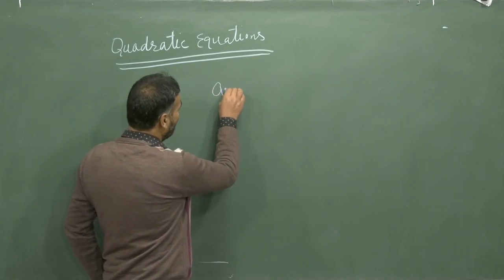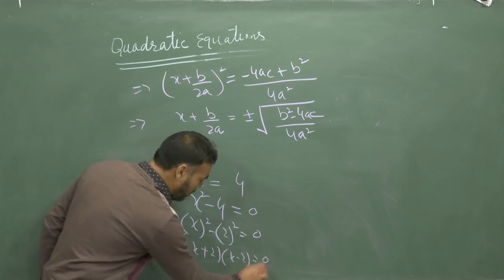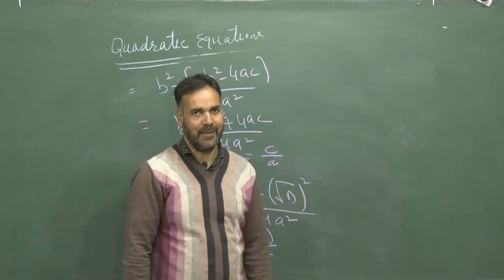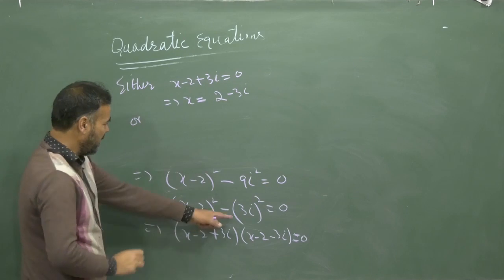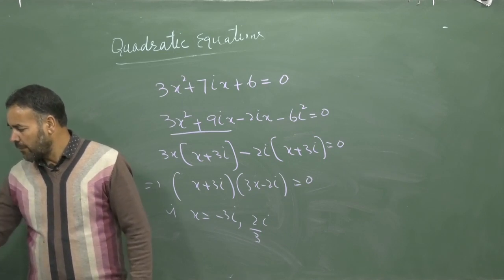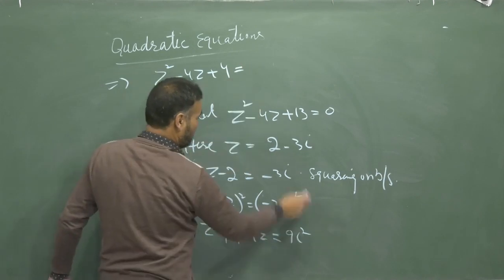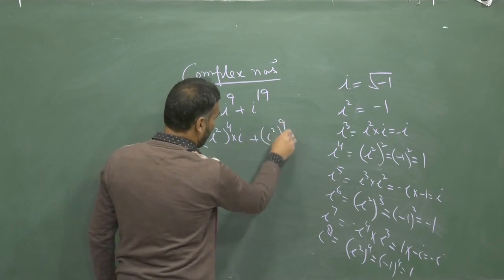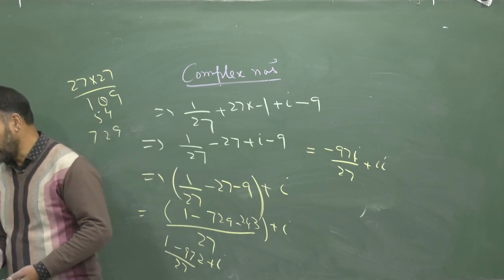Quadratic Equations // Mathematics // CBSE Class 11th